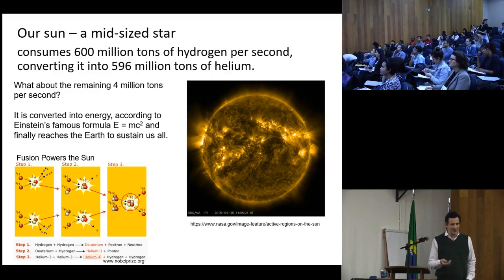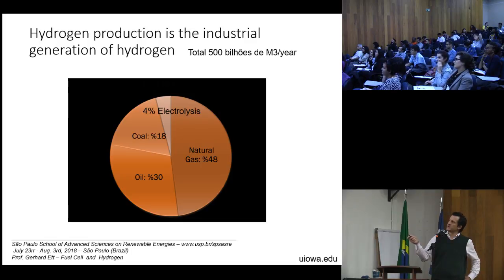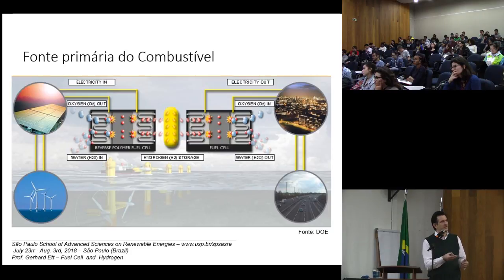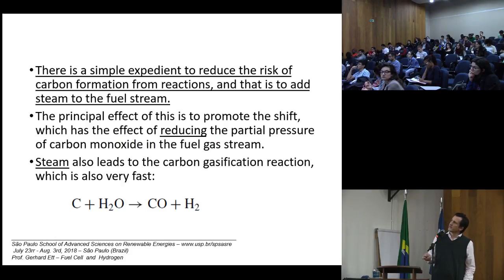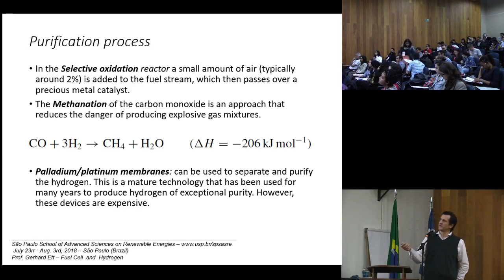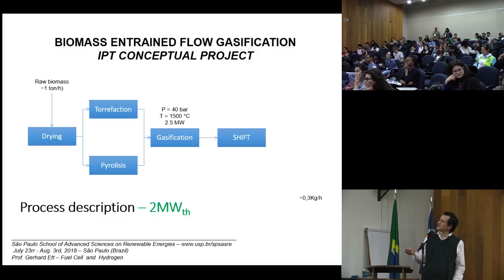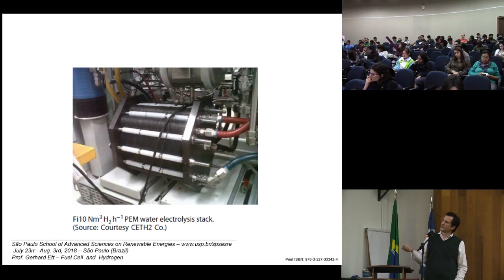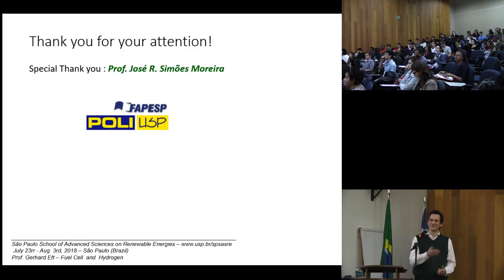Sao Paulo School of Advanced Science on Renewable Energies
Before the turn of the millennium, it became clear that it was necessary to seek one or more energy sources in quantity, quality, and availability to replace the traditional carbon based sources. Among the available sources, solar energy, biomass, hydroelectric, wave, tidal, geothermal, and wind power can successfully substitute those traditional sources based on oil, gas, and coal.

As in the rest of the world, Brazil has spent great efforts in order to develop technology and implement new energy sources. Within this framework, São Paulo School of Advanced Science on Renewable Energies is an opportunity for the participating students and scholars to interact with world-renowned authorities (please, check the lecturer list) in an intensive two-week course in the vibrating city of São Paulo, the business heart of Brazil. In addition, the academic environment will also provide the opportunity for students as well as researchers in general, both national and international, to initiate or continue technical-scientific studies in Brazil and, particularly, in one of the international level universities of São Paulo state.

Av. Prof. mello Moraes, 2231
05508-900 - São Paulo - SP